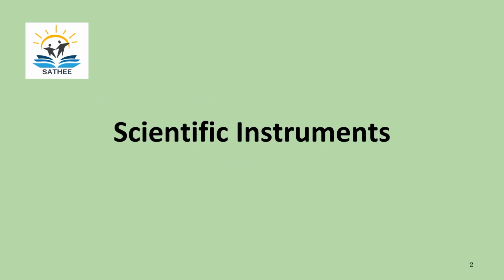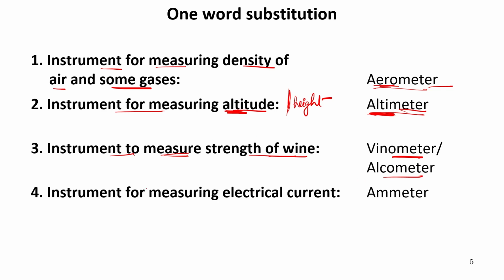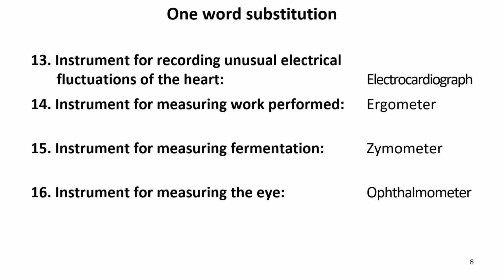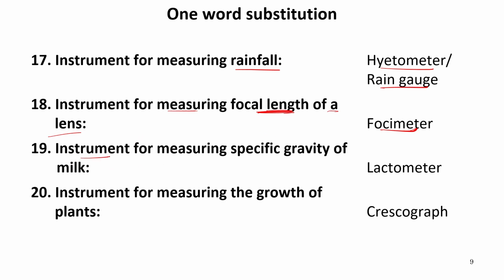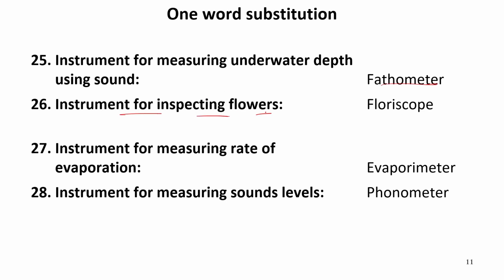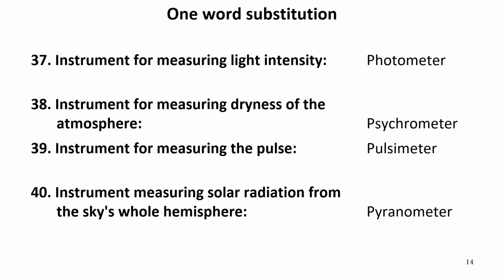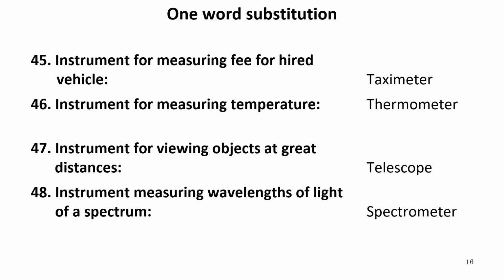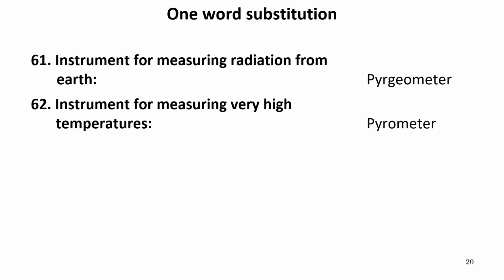Commonly Asked One Word Substitutions Part 8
In this video, we have covered several one word substitution commonly asked in previous exams and are highly likely to appear again.

📡 Key Features:
Syllabus-focused Content